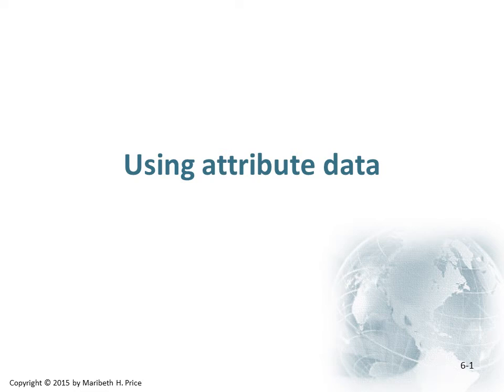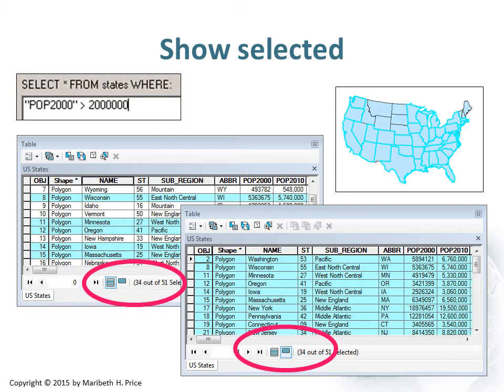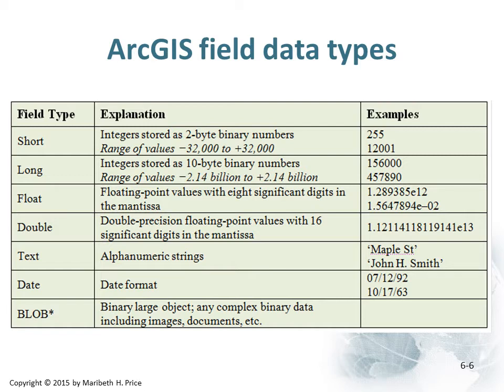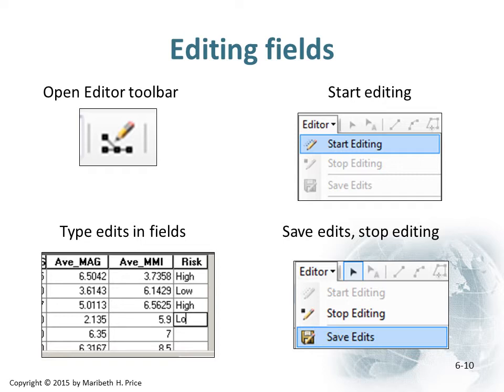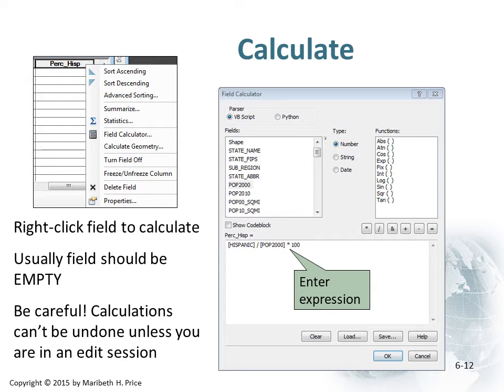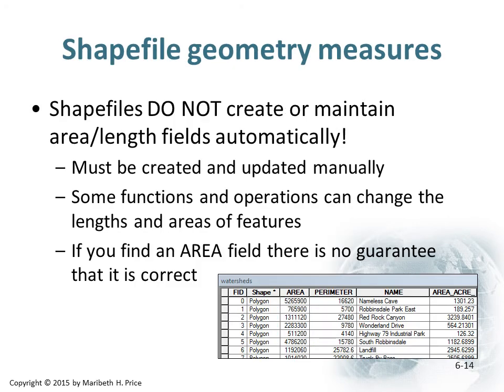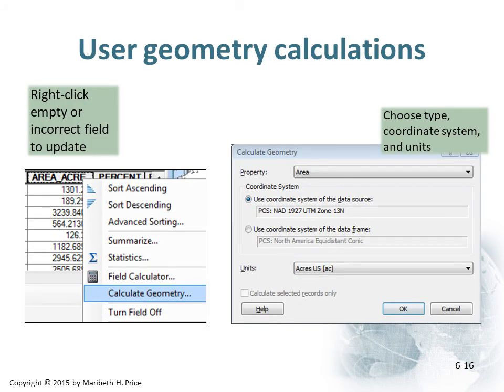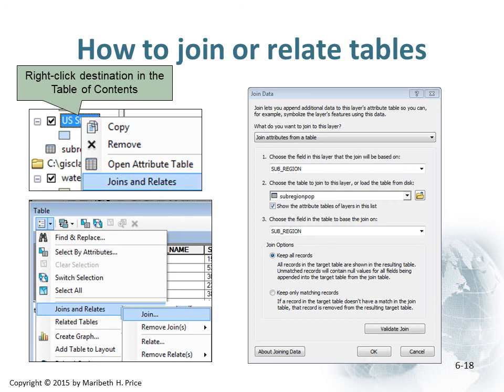Mod 5 Using Attribute Data